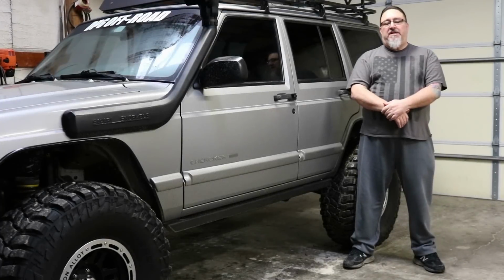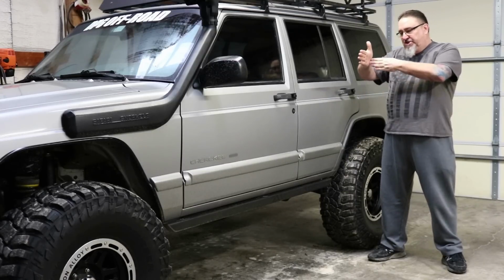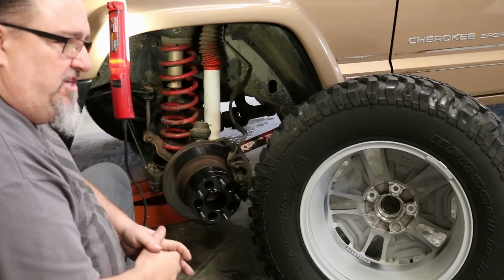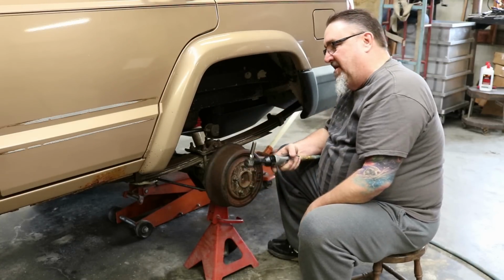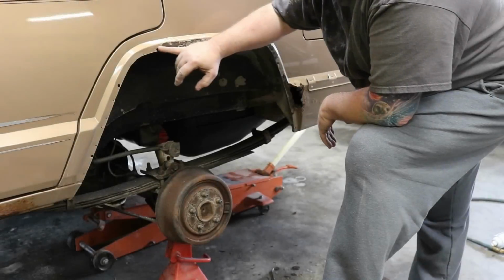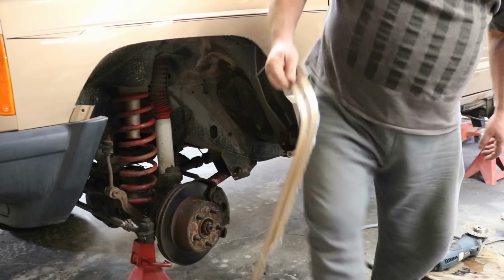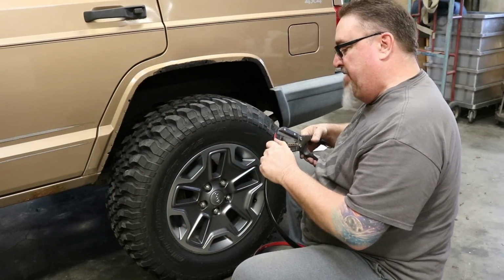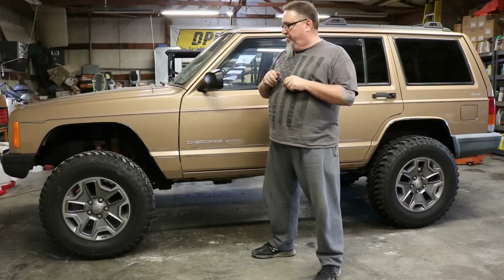Trimming Jeep Cherokee XJ fender flares to fit larger tires.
This video has tips on fender flare trimming to fit most combinations of wheels and tires on your XJ as well as often misunderstood points regarding trimming and tire fitment. Its all in here!

DPG Off-Road offers quality components at low prices!